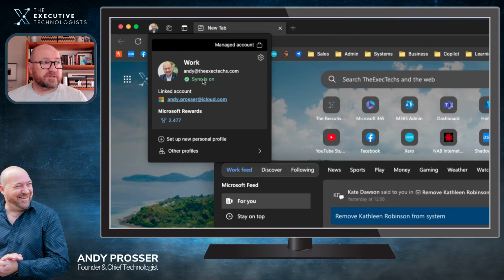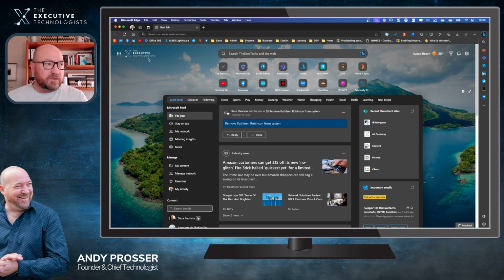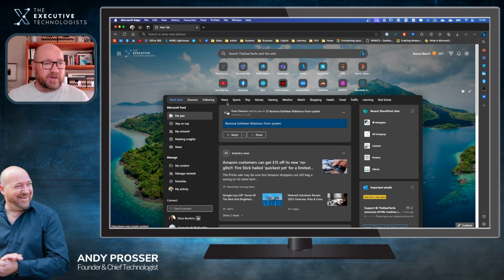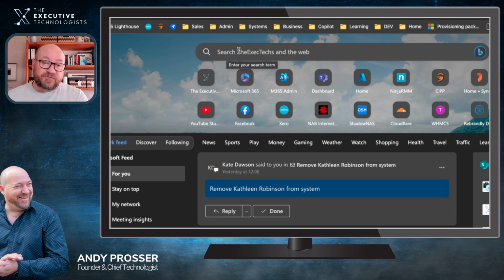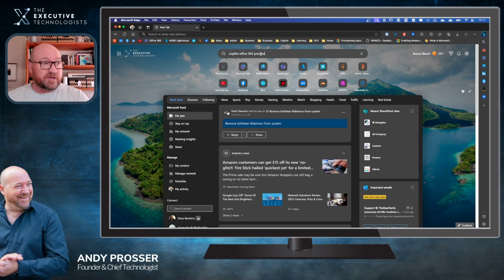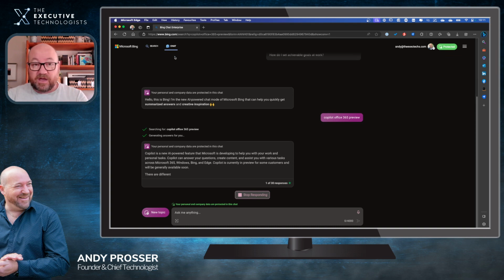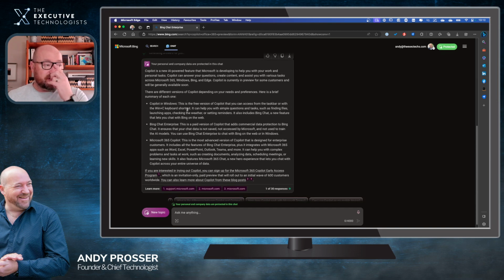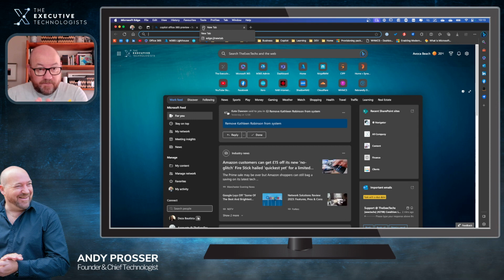Switch to Microsoft Edge & Bing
Copilot for Microsoft365 is nearly here. If you really want to embrace the productivity opportunities, you may need to make some changes. Like switching to MicrosoftEdge and Bing! Yes, that may feel wrong, but let me show you why...